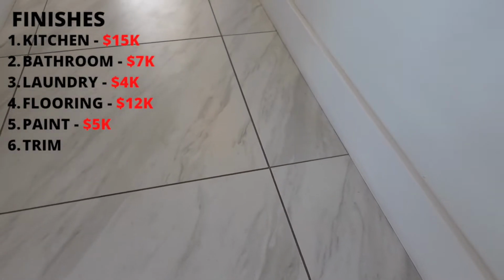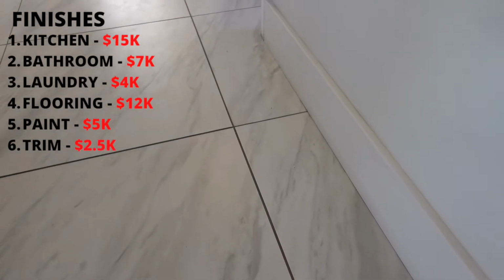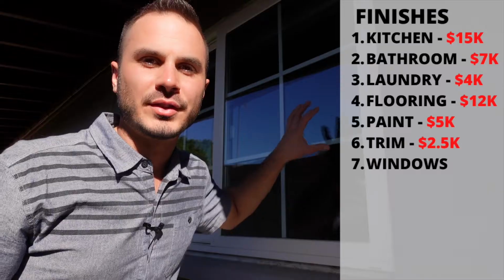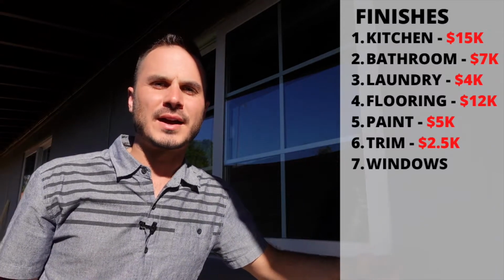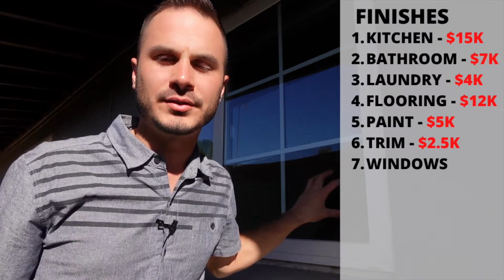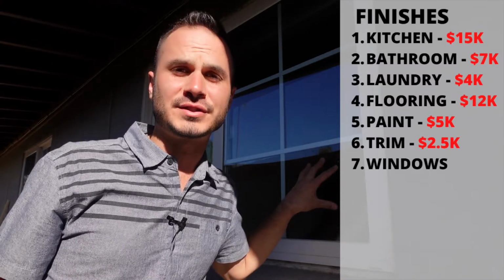Estimating Costs to Remodel a Home | FULL BREAKDOWN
In this video we go through line by line what it costs to do a FULL home remodel. I have a lot of experience with this and one of the most common questions I get from friends and family is regarding how much everything costs, so I decided to break it all down in 1 video.

This was a fun video! We go through every line item on what it costs to remodel your home. This applies to people who are flipping houses or people who are just remodeling their own home. If you fall into either of those buckets, you are sure to find this video helpful. First we get into all of the boring mechanical stuff, but all items that are very important like plumbing and electrical for example. After that we get into the finishes and I walk you through each finish detail including flooring, kitchens, bathrooms, paint, and more. If you have questions about these home renovation expenses please let me know and I'd be happy to elaborate!

-Scott